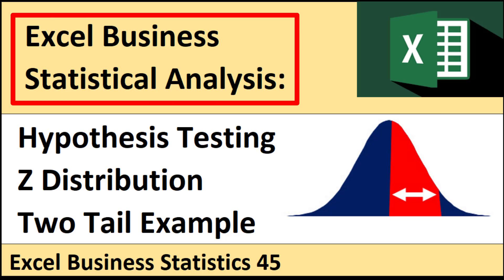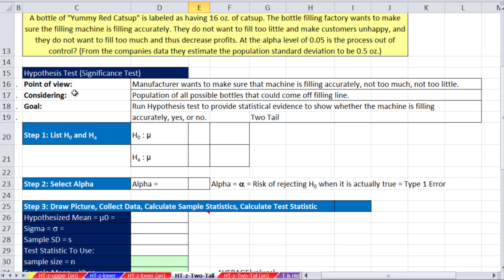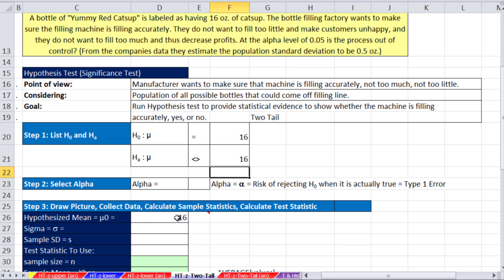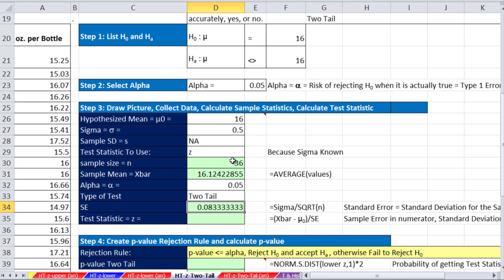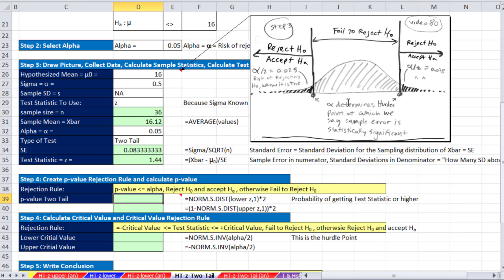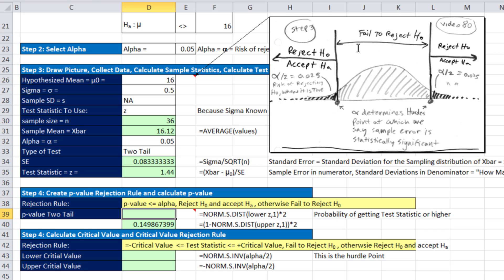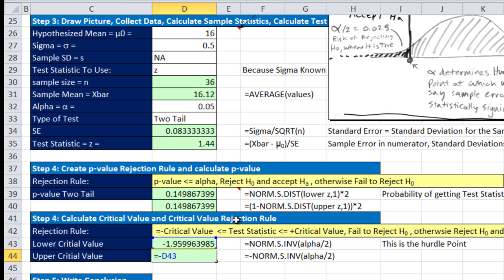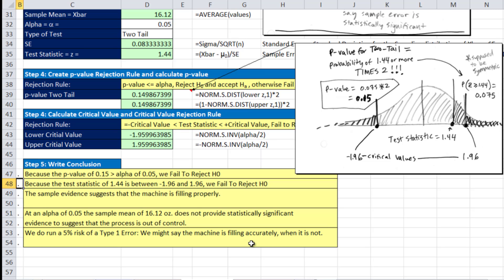Excel Statistical Analysis 45: Hypothesis Testing with Z Distribution, Two Tail Test Example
Learn about Two Tail Hypothesis Test with z Distribution. Learn about the Excel worksheet functions NORM.S.DIST and NORM.S.INV

Topics:
1. (00:00) Introduction
2. (00:22) Two Tail Test with z Distribution from point of view of a manufacturer concerned with filling machine accuracy
3. (05:17) Calculate p-value using the NORM.S.DIST function
4. (07:39) Calculate critical value using the NORM.S.INV function
5. (09:31) Summary of video
6. (09:43) Closing, Next Video and Video Links